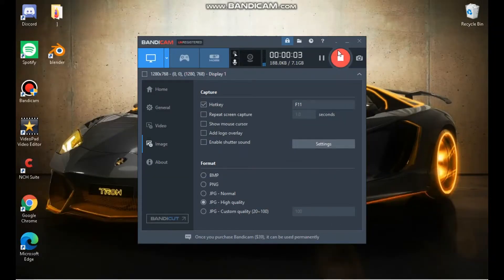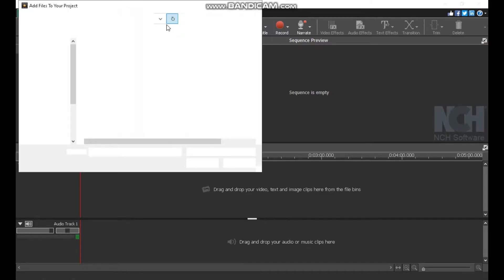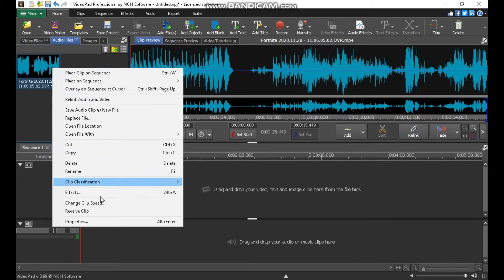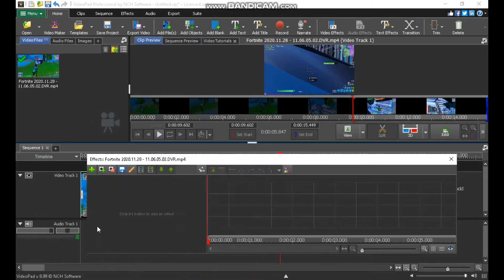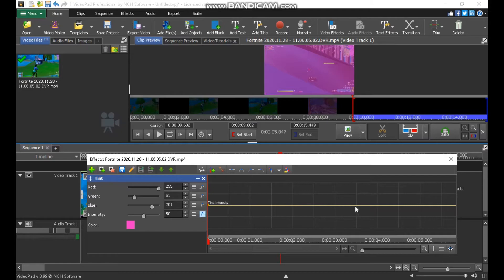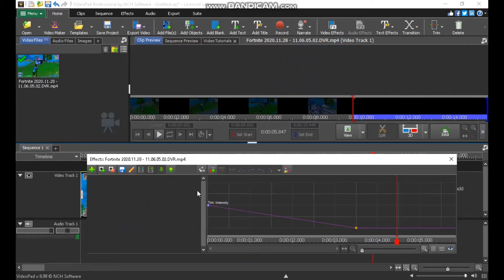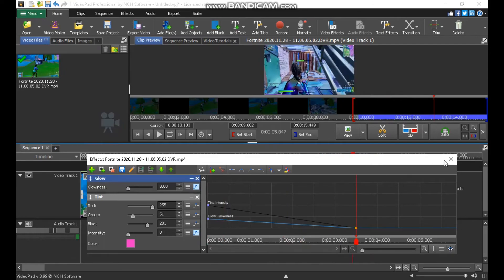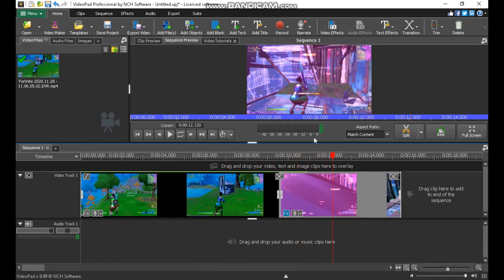how to make the numby purple glow effect on videopad for free(edit like numby,lmgk,sack0